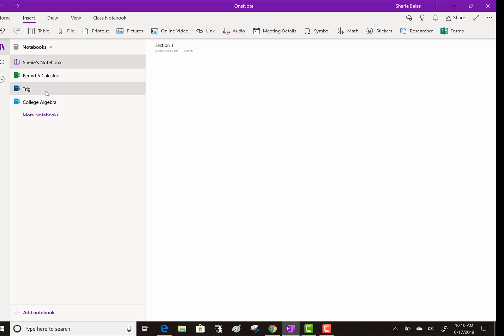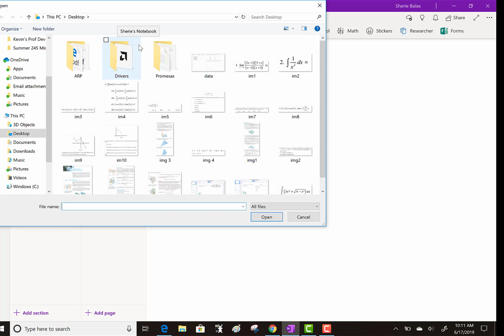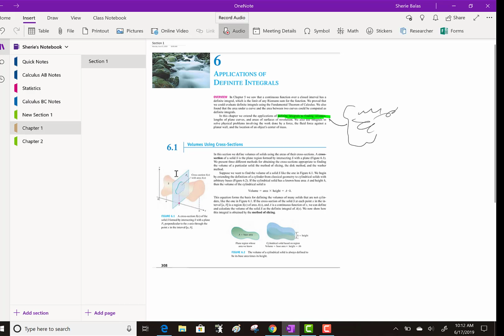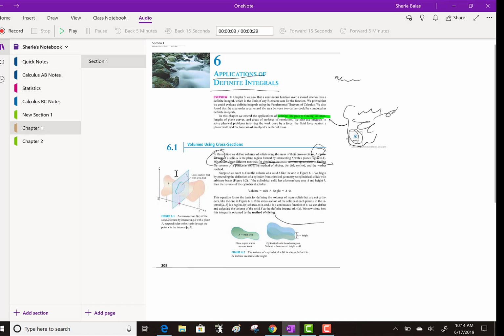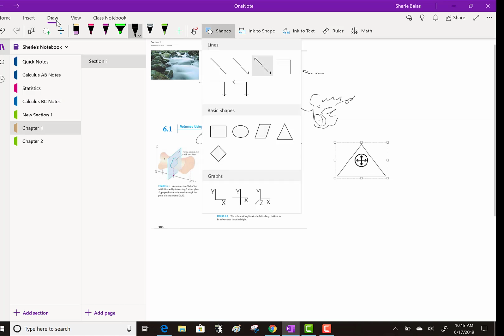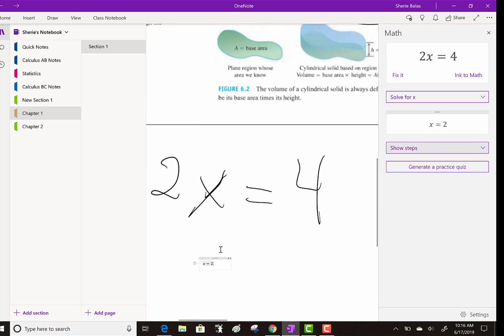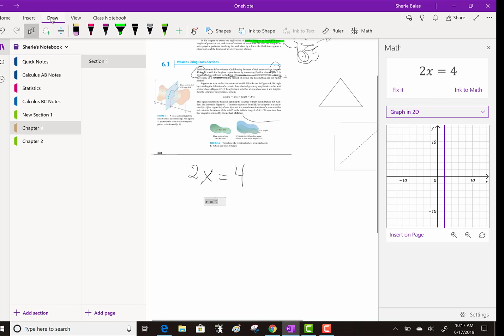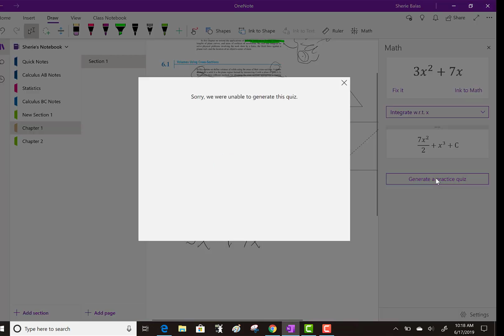OneNote Assign Tech Sum 514